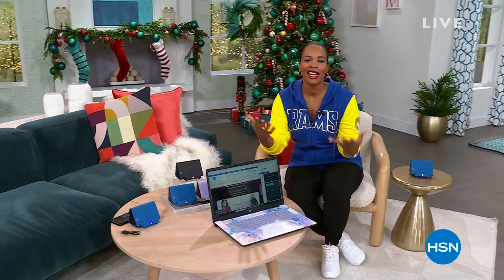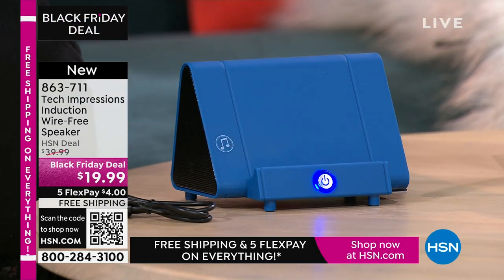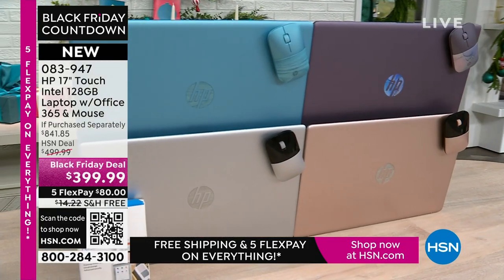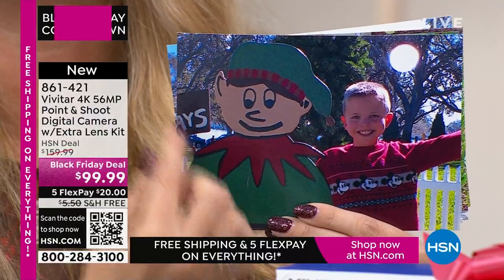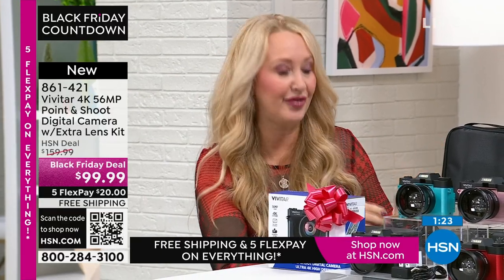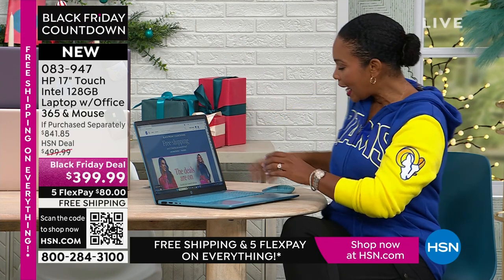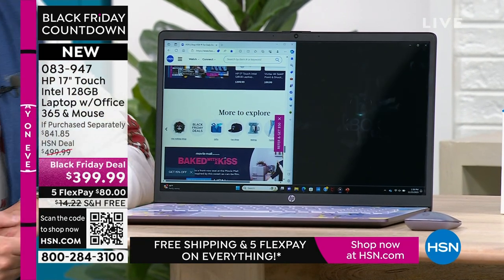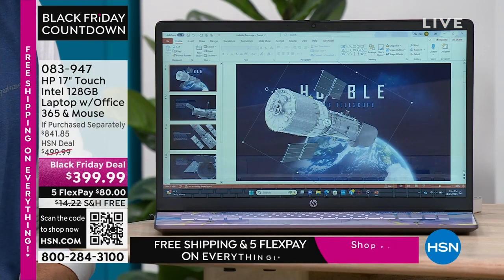HSN | Electronic Gifts - HP - Black Friday Countdown 11.23.2023 - 01 PM